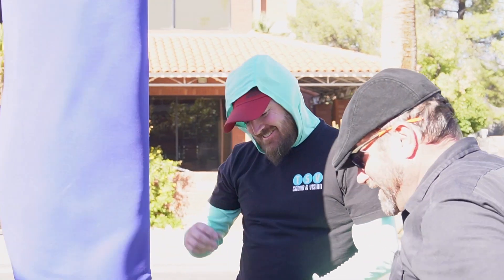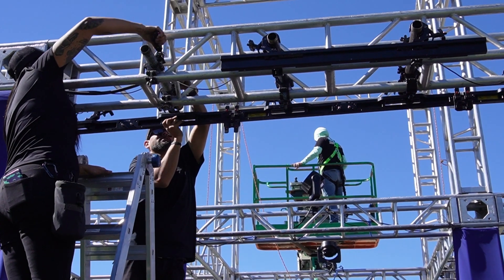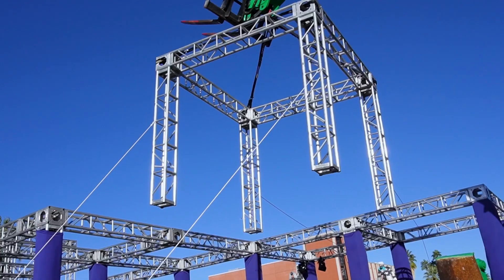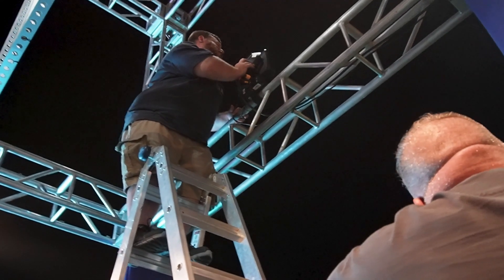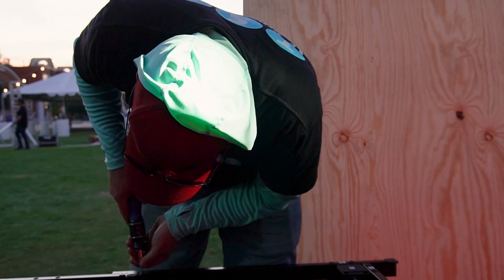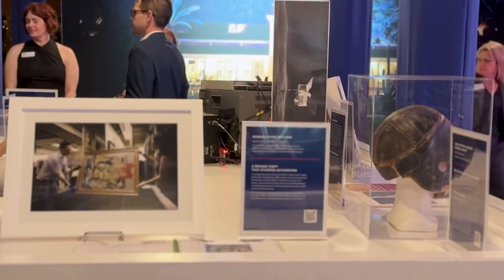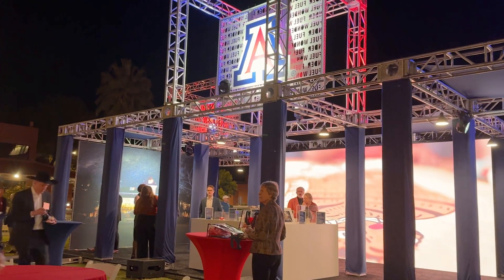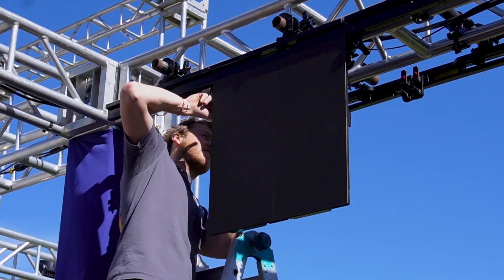University of Arizona 2023 Event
The TSV Team builds a 2 story structure with a double sided LED Wall.